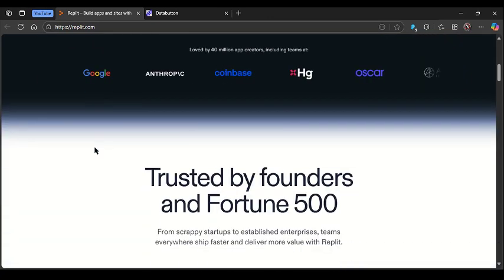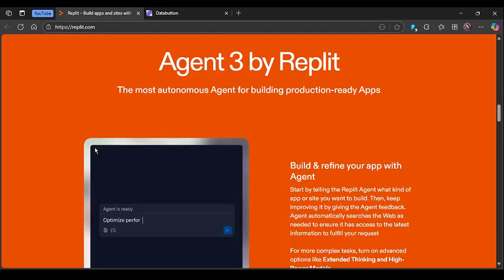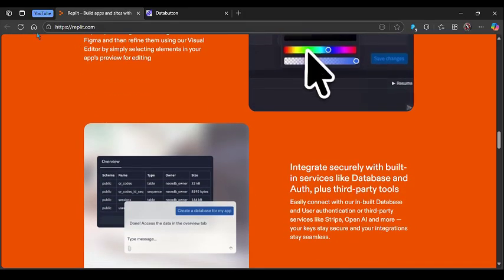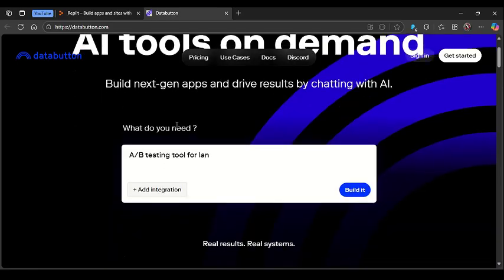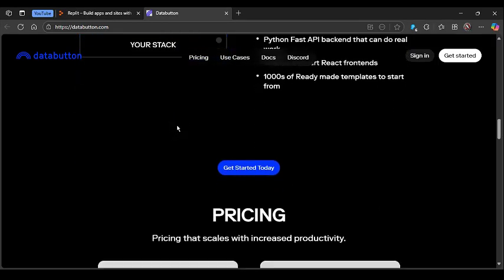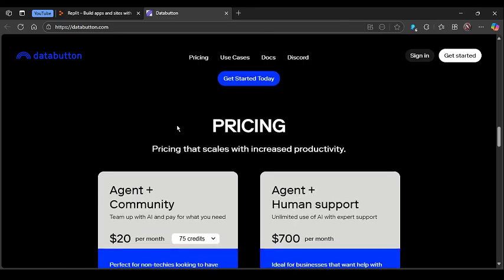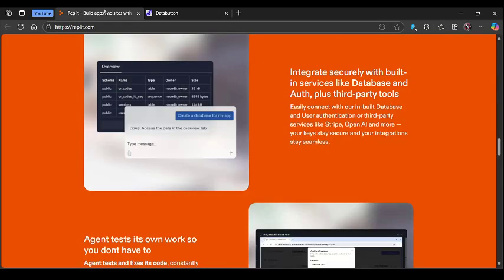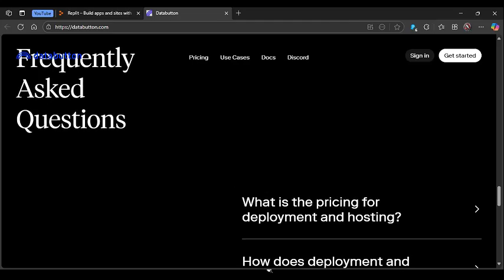Replit vs DataButton | Which One is Better?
In This Video, you will learn about Replit vs DataButton | Which One is Better?